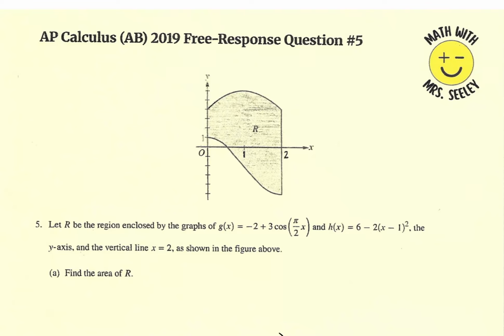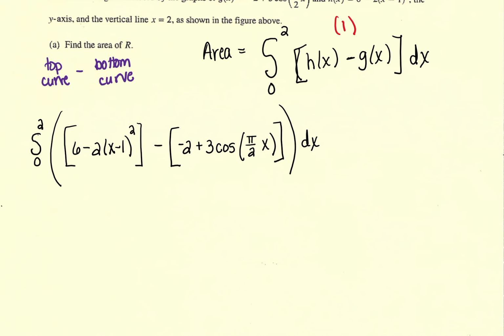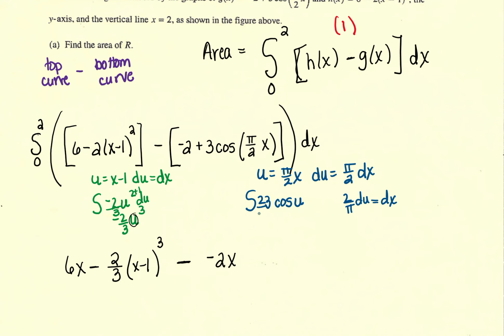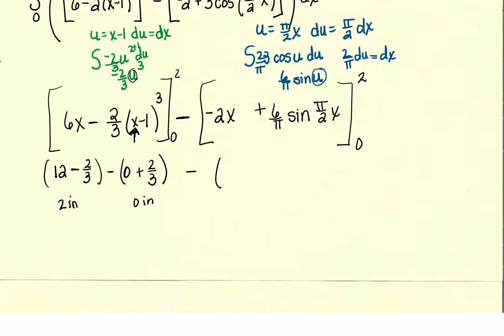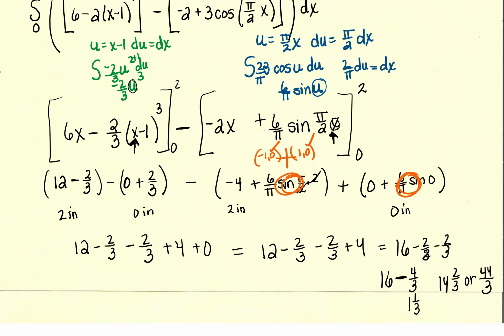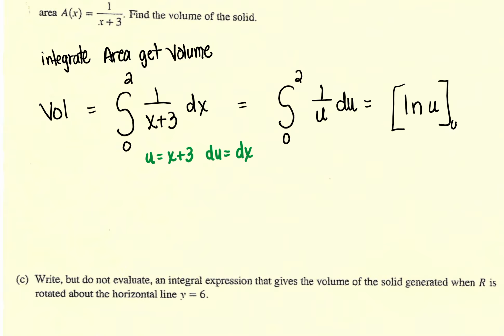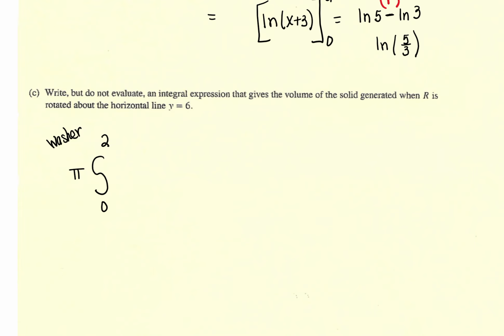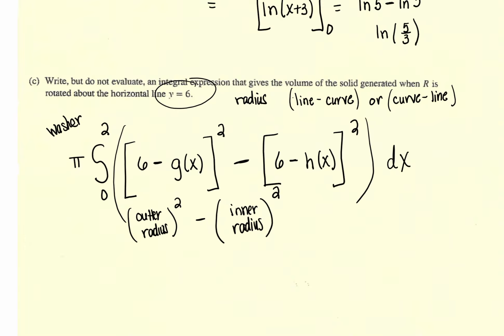AP Calculus (AB) 2019 Free Response Question #5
Prepare for the AP Calculus Exam with this 2019 Free Response Question #5 that is simplified into detailed and organized steps making it easy to understand!

AP Calculus (AB), AP Calculus Free Response Questions,  AP Calculus (AB) Free Response 2019 Question #5